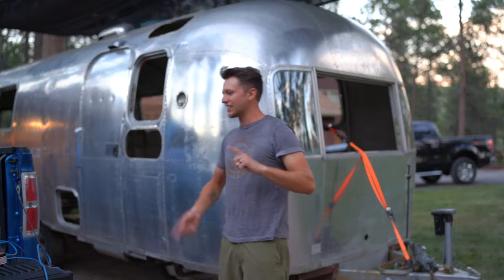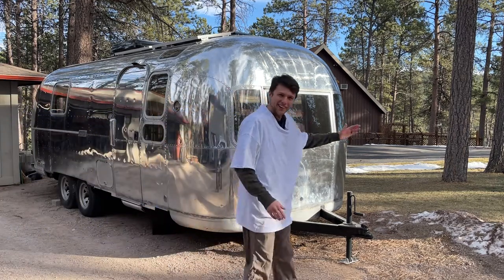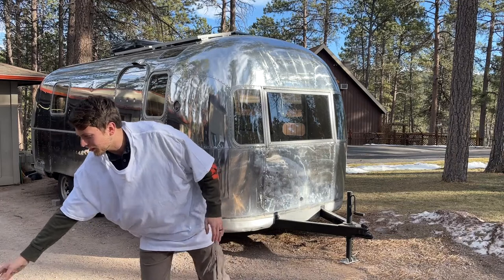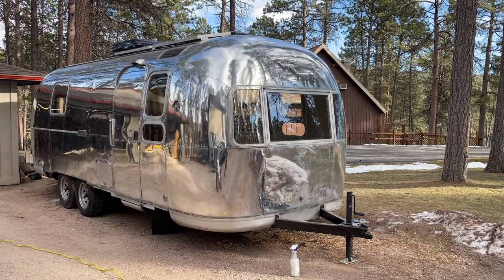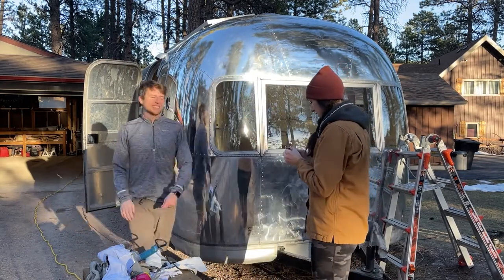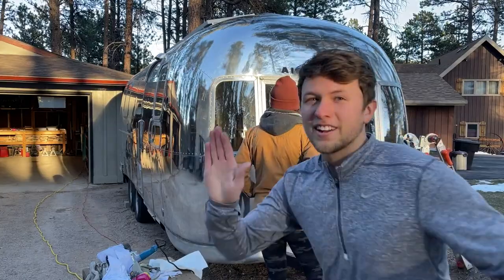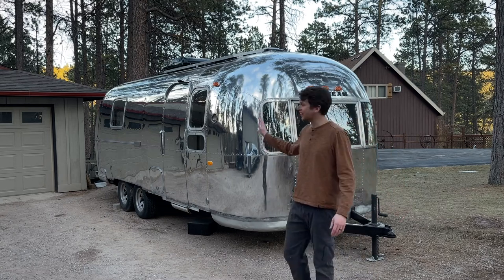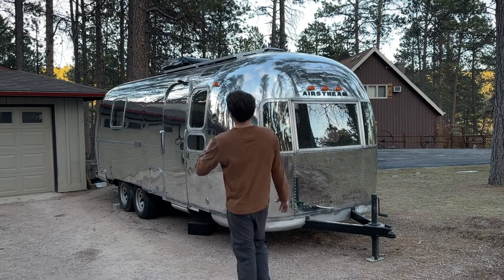Polishing!!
In this episode Alex and I spend 6 months polishing Louise to a beautiful shine!